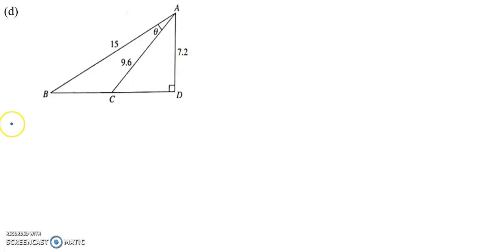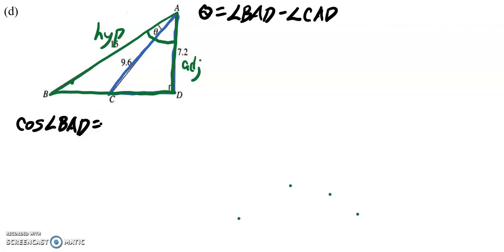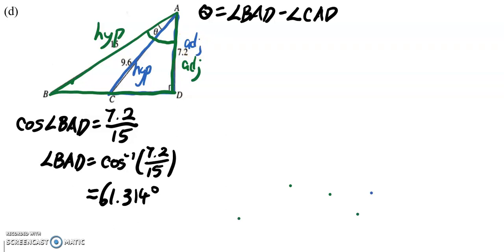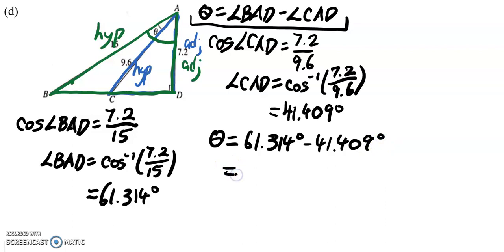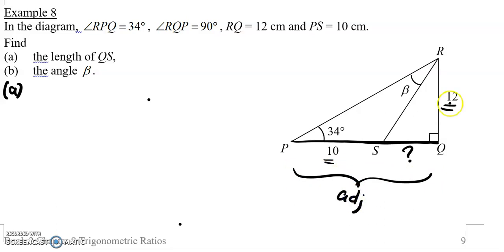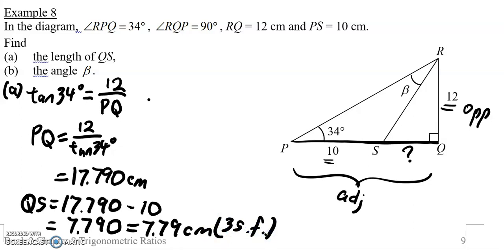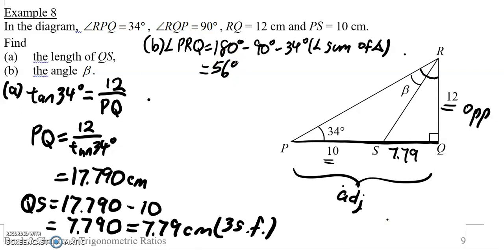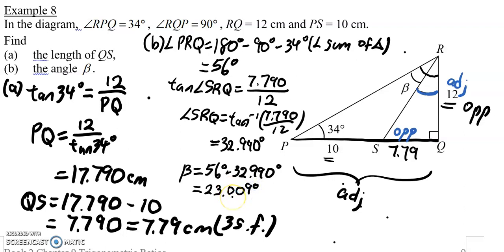Topic 9 3 Example 7(d) & 8